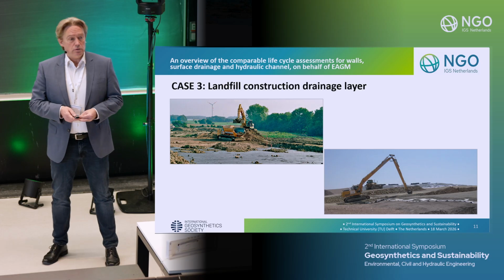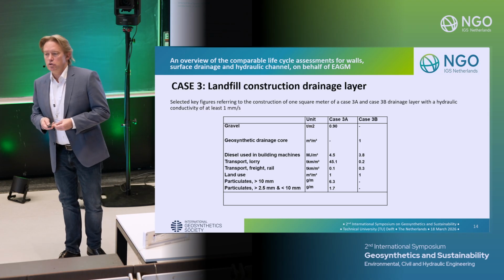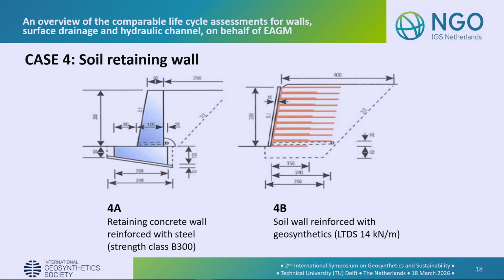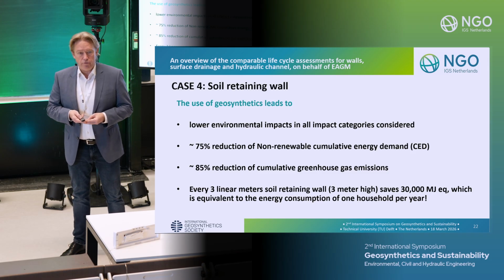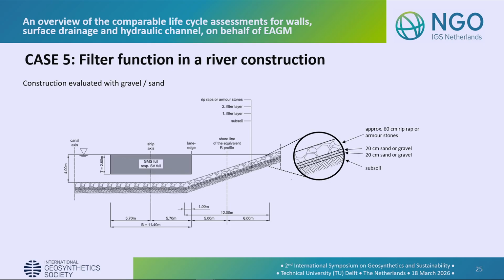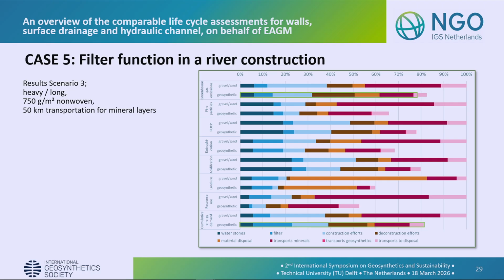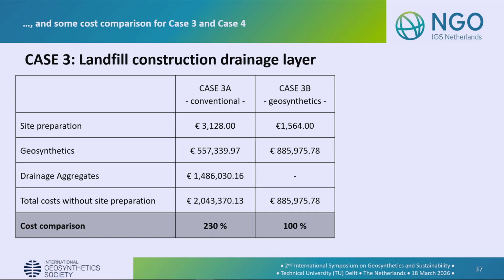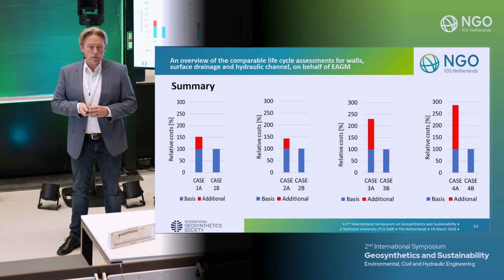NGO 2026 2nd International Symposium - 05 Henning Ehrenberg